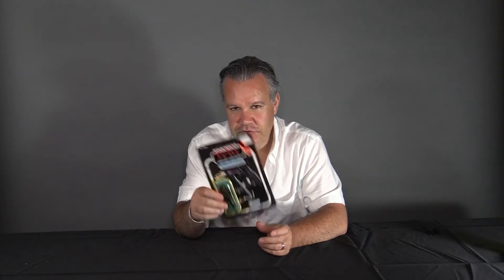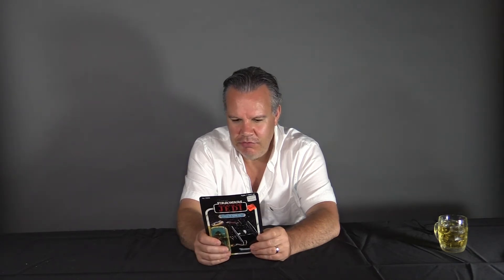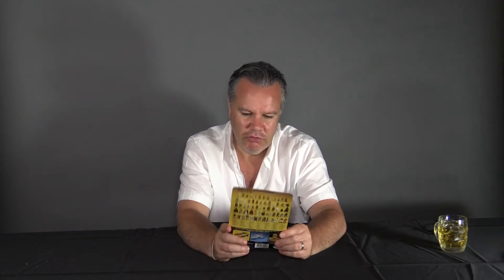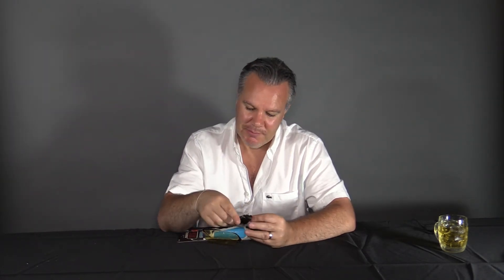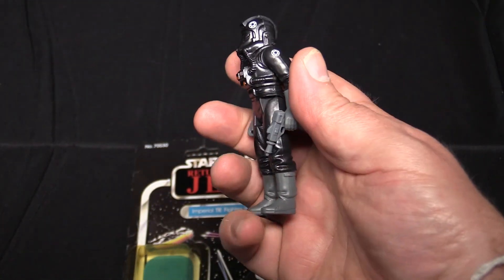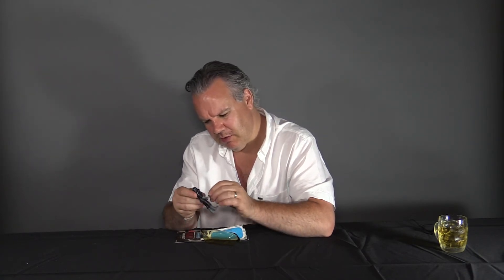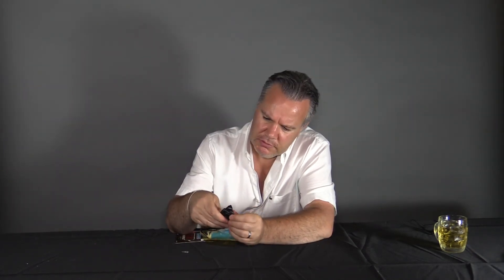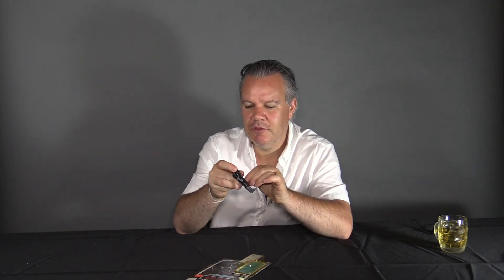Unboxing & Review of a VINTAGE KENNER STAR WARS TIE FIGHTER PILOT FIGURE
For the first time in 35 years, I get to enjoy the experience of opening a new Kenner Star Wars figure.